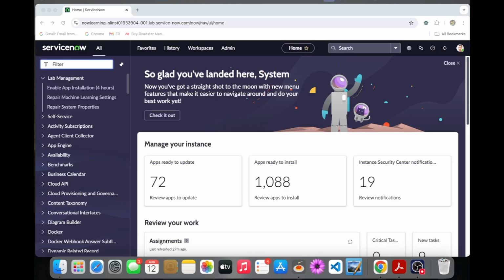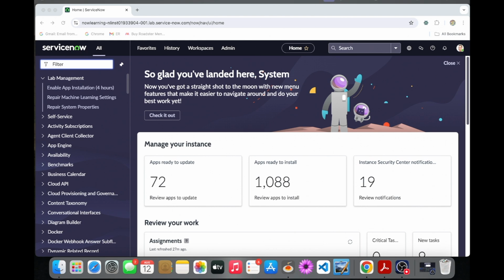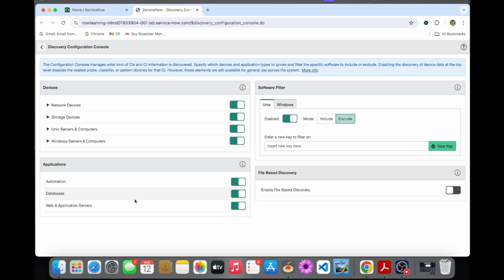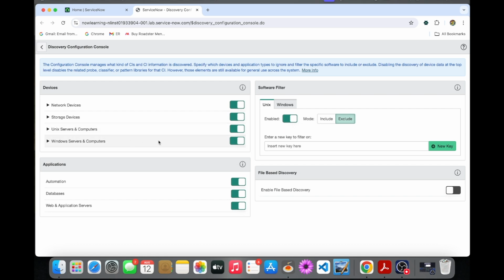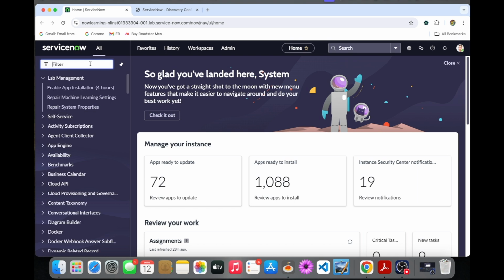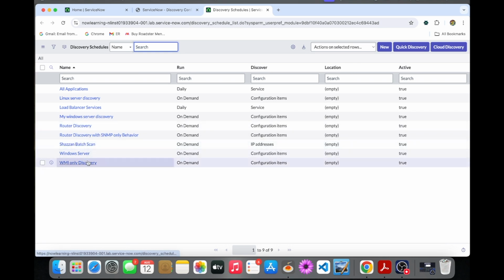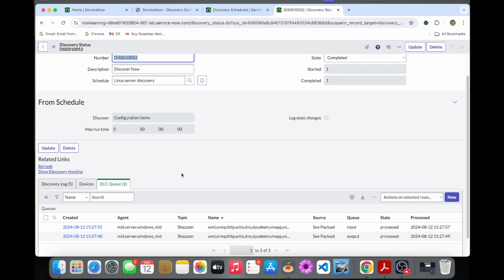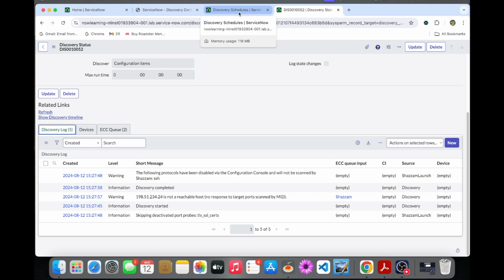#15 Servicenow Configuration Console | Discovery Training for Beginner to Advanced